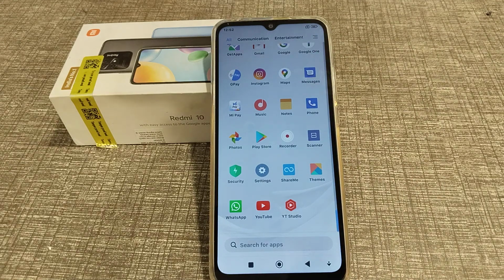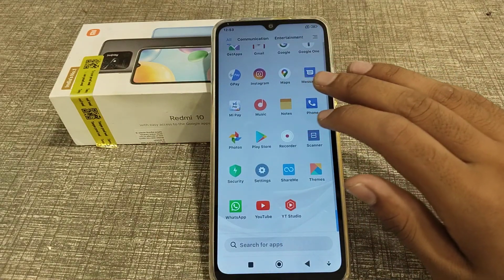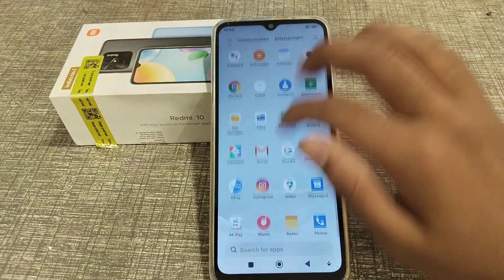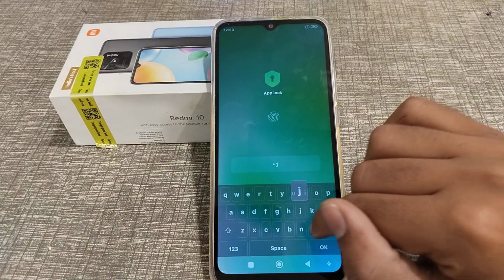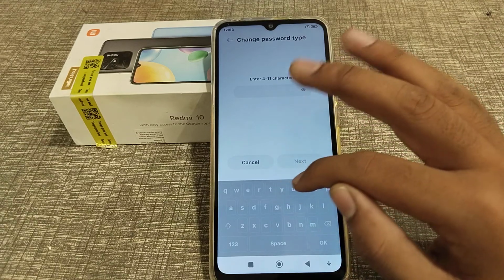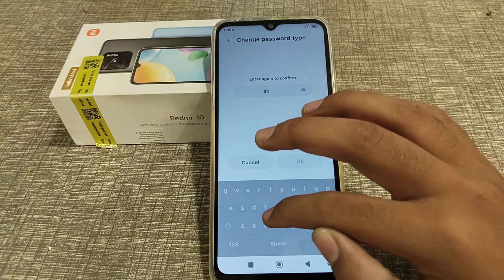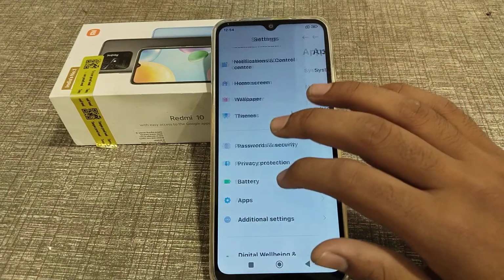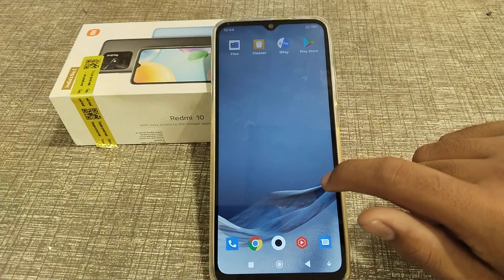How to change Name password in AppLock setting Redmi 10 phone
How to change name password in redmi note 9 pro phone,
How can you change name password in redmi 9i sport phone,
Name password ko kaise change karte hain,
Name password ko kaise change kare redmi phone mein,
Name password setting in Redmi 10 mobile
How to use
Secret setting
Hide features